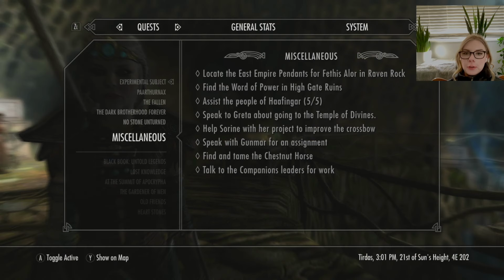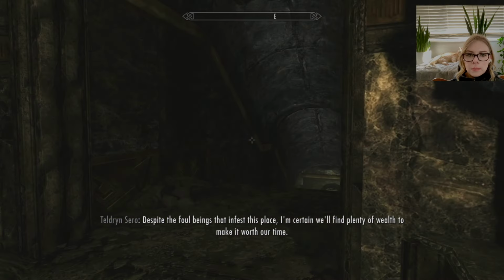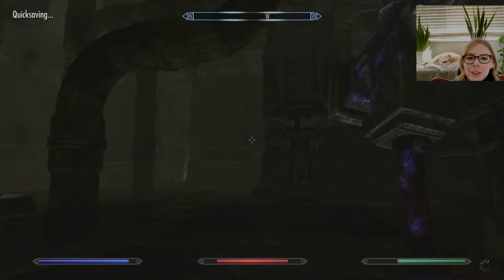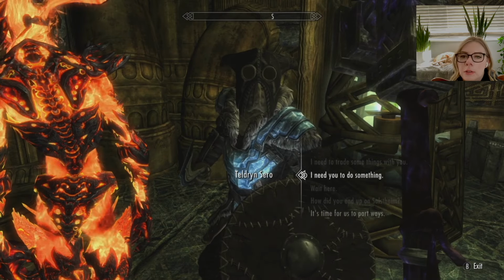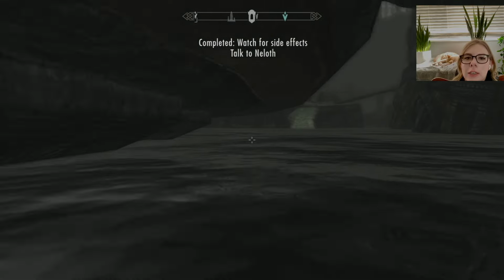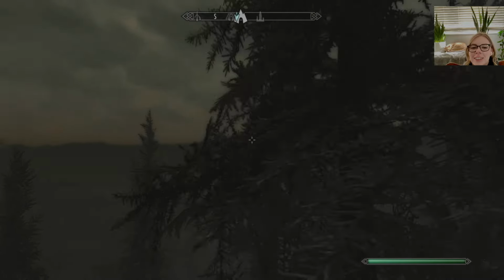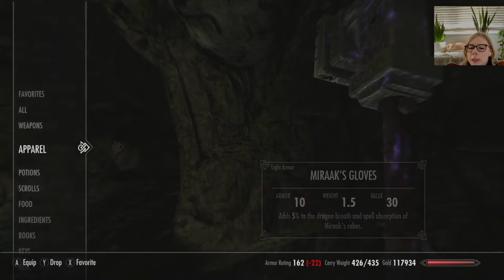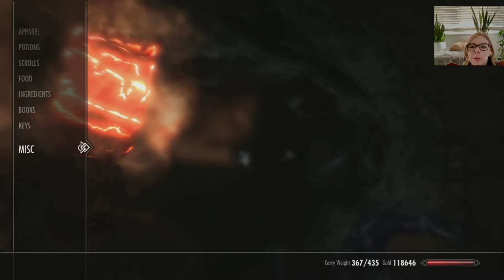Let's Play Skyrim BLIND Playthrough | Part 212 | Kagrumez